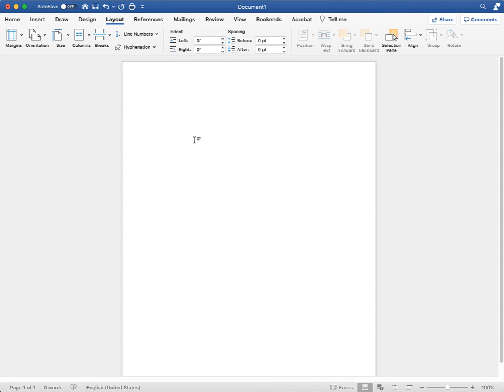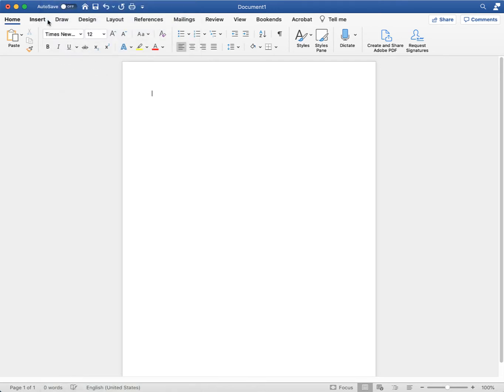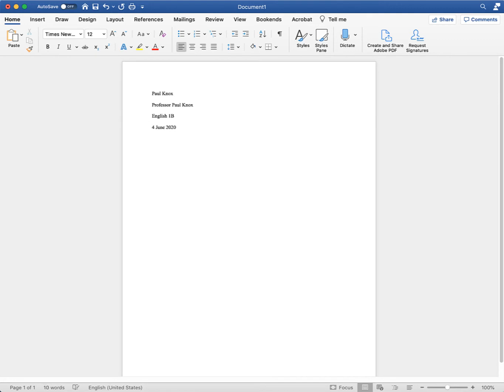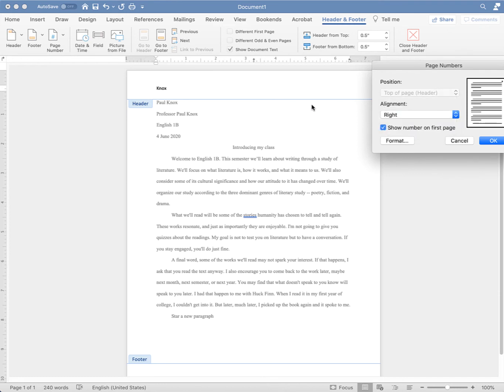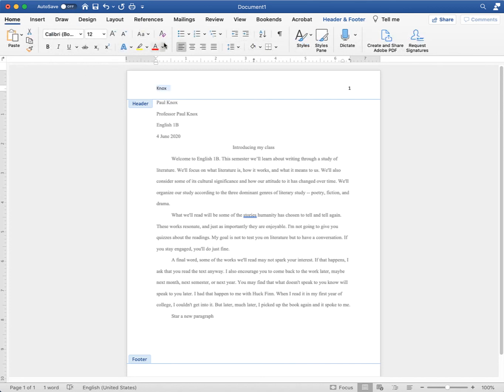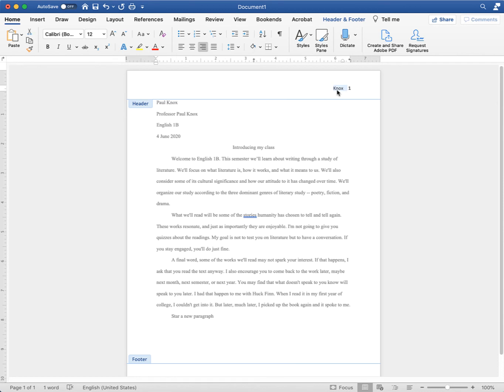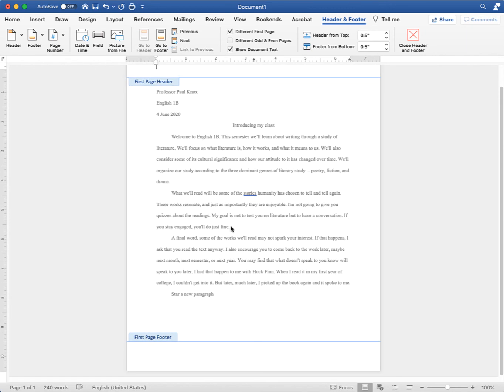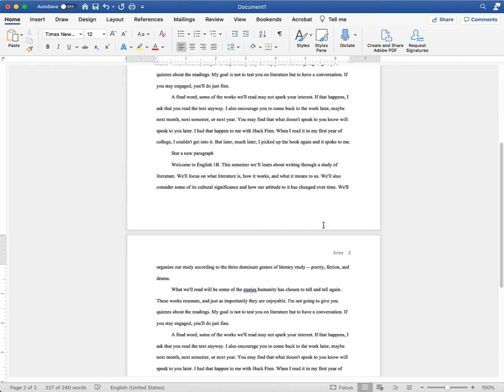MLA 8 Layout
A description of how to layout a document in Microsoft Word using MLA 8 format.